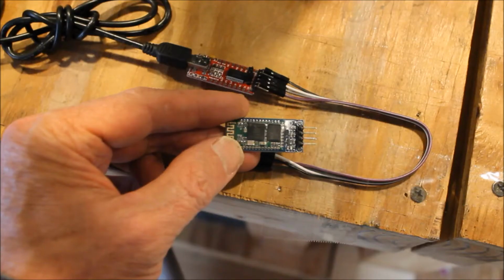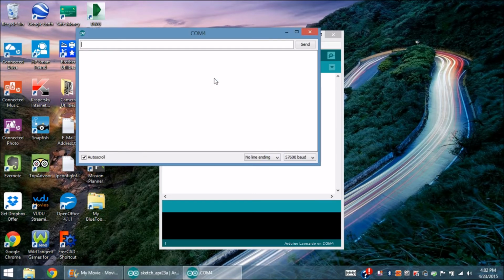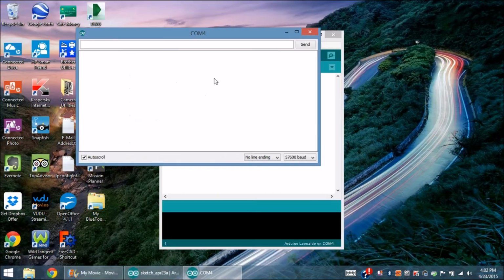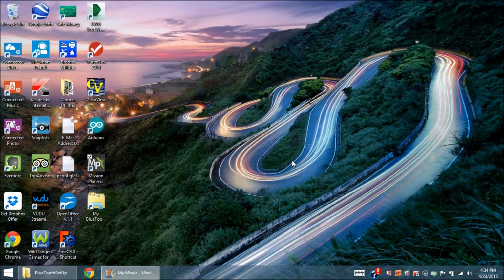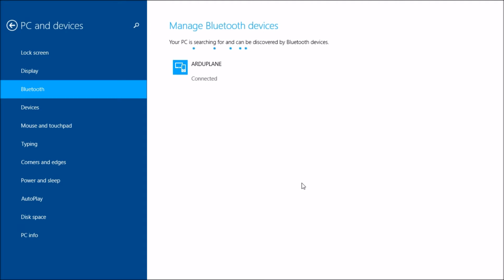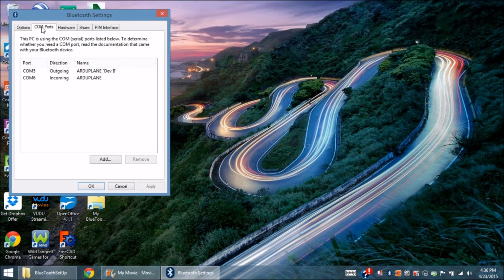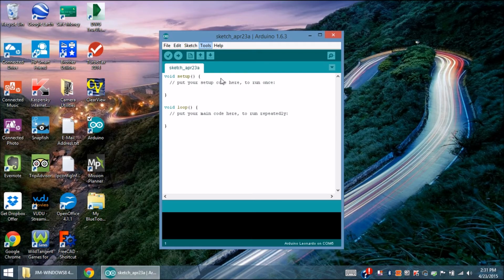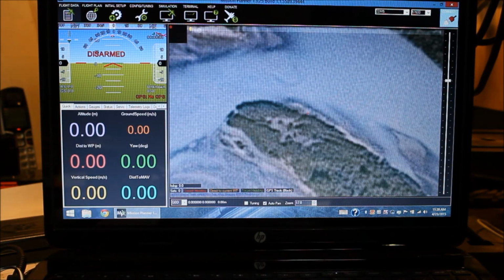Mission Planner to APM via Bluetooth on Windows 8.1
These are the first time steps needed to get Mission Planner to connect to APM (ardupilot) on an HP15 computer, running Windows 8.1.
In this example the Bluetooth link is implemented using an HC06 on the APM side, and a IOGear GBU421 dongle on the computer side. Also needed is an FTDI board, and an Arduino (Leonardo) can be used for optional checkout steps.